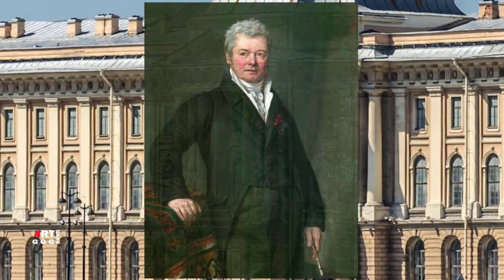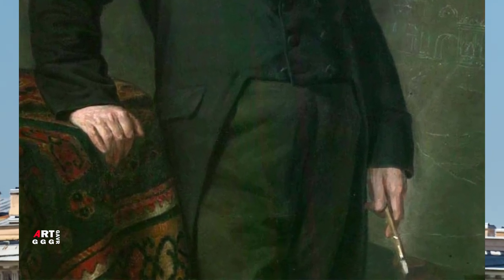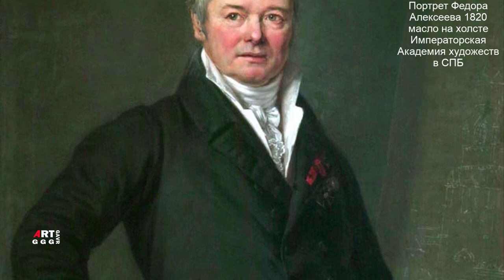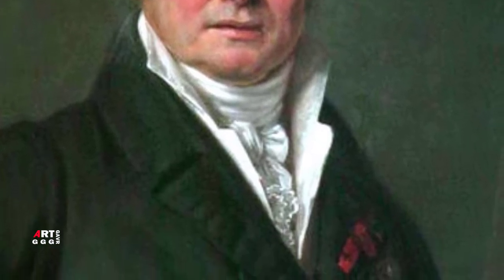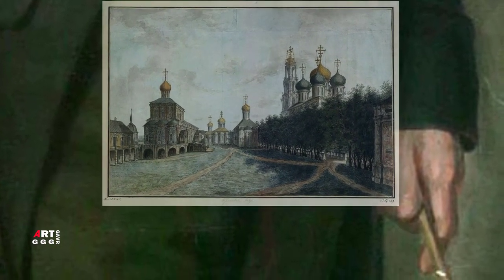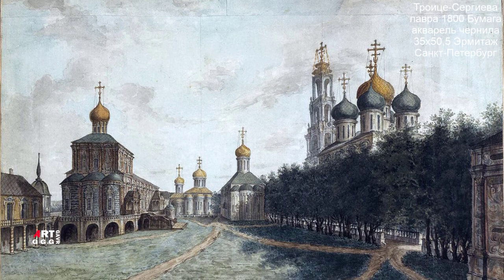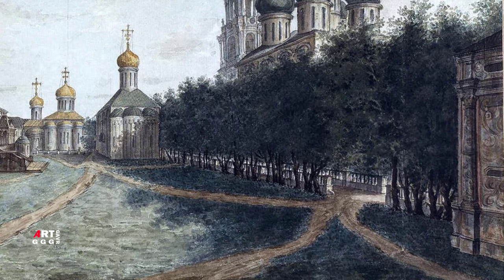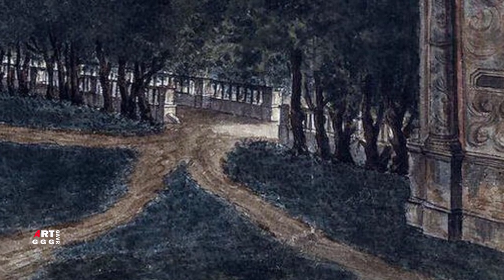Фёдор Яковлевич Алексеев. Троице-Сергиева лавра.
Фёдор Яковлевич Алексеев — русский художник-пейзажист известный мастер городского пейзажа. Получив задание от Павла I на ряд картин с Московскими видами, художник в 1800 году прибыл в город с двумя учениками. В Москве он пробыл 1,5 года. За этот период им было создано большое количество холстов и акварельных этюдов Москвы окрестностей города. По возвращении в Петербург его московская серия имела большой успех. После его смерти большая папка с работами Алексеева и его учеников была отдана наследниками Государственный Эрмитаж.

00:00  Научно-исследовательский музей Российской академии художеств

00:32  Портрет Федора Алексеева
картина
Дата 1820 г.
масло на холсте
Научно-исследовательский музей Российской академии художеств

00:00  Описание картины:
Троице-Сергиева лавра
Фёдор Алексеев
Дата 1800
Бумага, акварель, чернила
Размеры
Высота: 35 см (13,7 дюйма);
Ширина: 50,5 см (19,8 дюйма);
Эрмитаж Санкт-Петербург

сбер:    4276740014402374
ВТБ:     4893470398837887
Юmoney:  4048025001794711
Через телефон